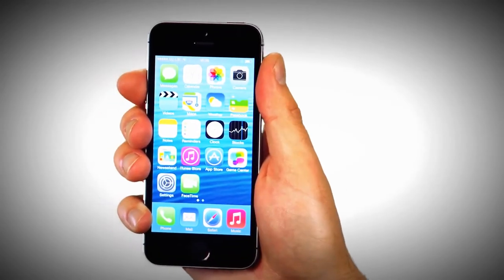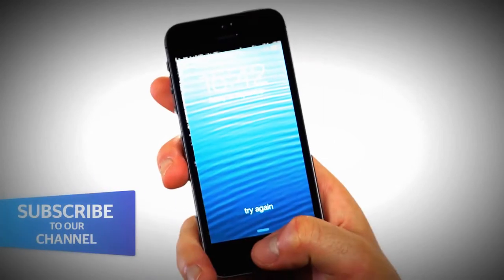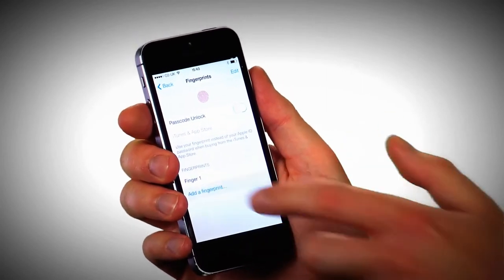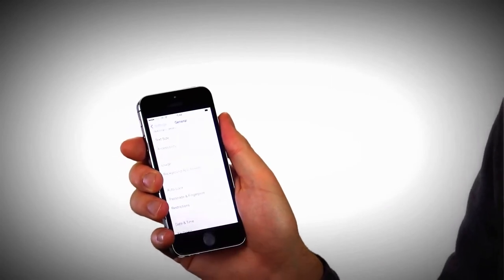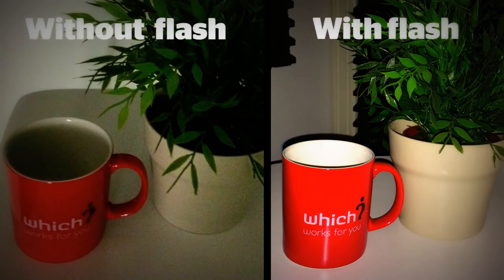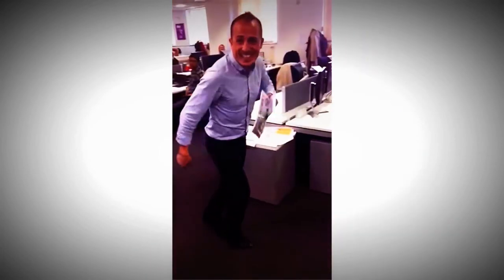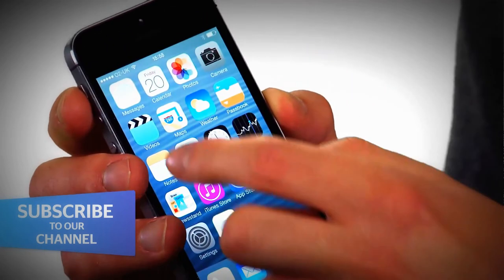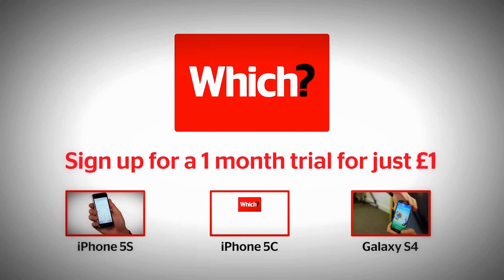new Apple iPhone 5S - review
Apple has unveiled the iPhone 5S, its latest flagship handset, at a special event in Cupertino, California. Featuring iOS 7, an improved camera and a colourful case design, it's a subtle step up from the iPhone 5 with ambitions to take on the likes of Samsung's Galaxy S4 and the Sony Xperia Z1.

Apple has finally revealed the iPhone 5S, its long-awaited successor to the iPhone 5, alongside the colourful plastic iPhone 5c at an official launch event in San Francisco.

iPhone 5S performance
Inside, Apple has upgraded the A6 processor found in the iPhone 5 to an A7 CPU. It's a 64-bit chip, to take advantage of the 64-bit version of iOS 7 it will run. It should be up to 40x faster in terms of CPU performance and 56x faster for GPU tasks than the original iPhone, and can run OpenGL 3.0 games like the 2013 Nexus 7